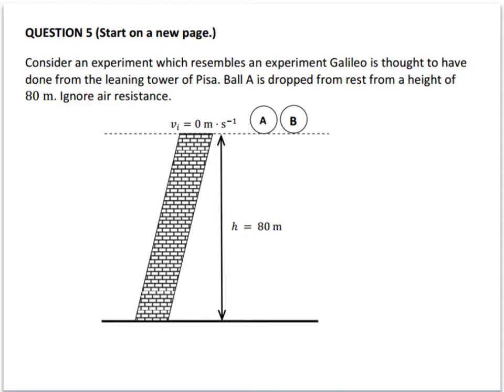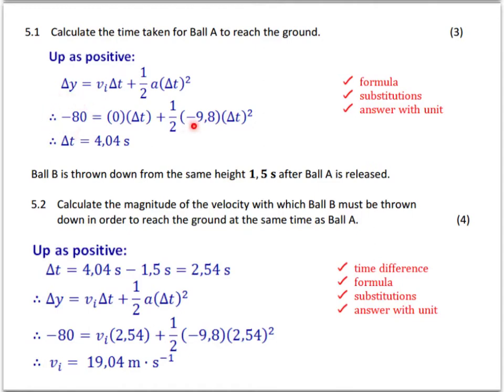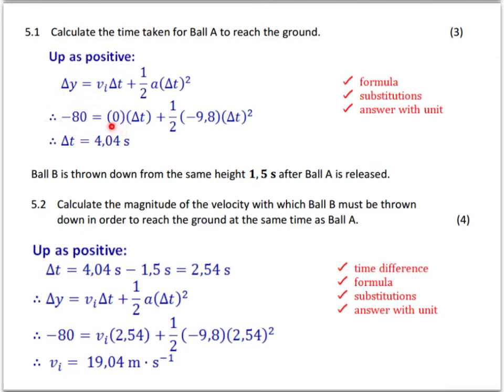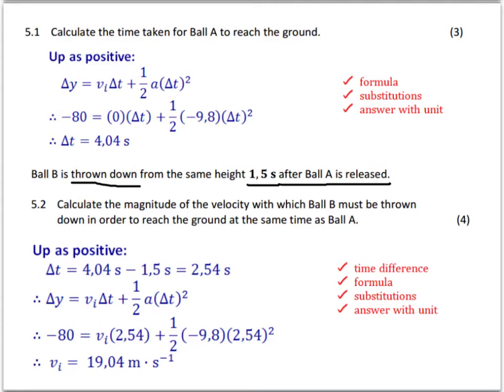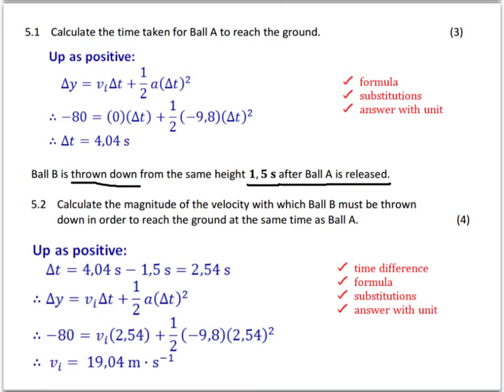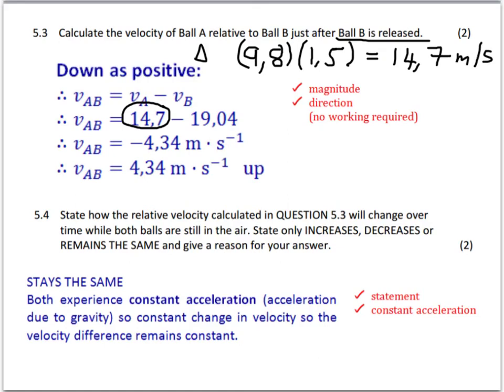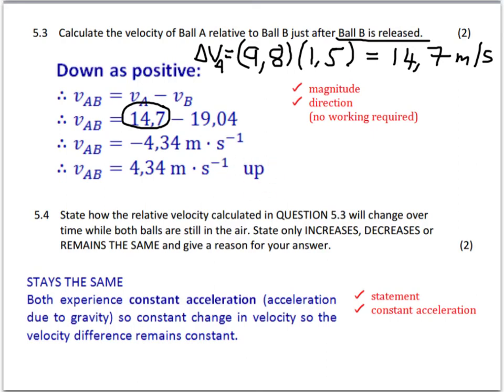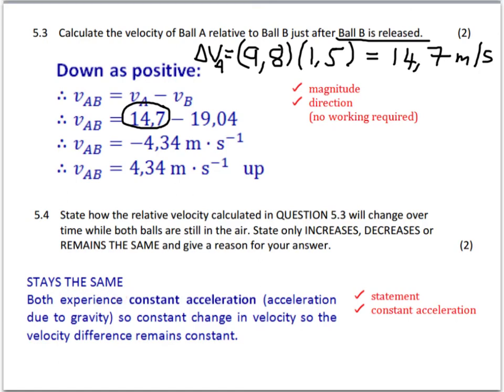12 PHS June 2013 Physics Q5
12PHS June 2013 Memo Q5